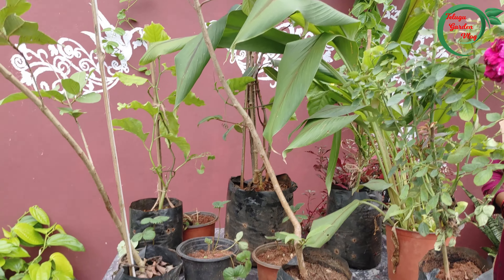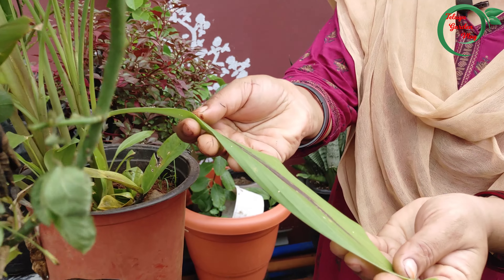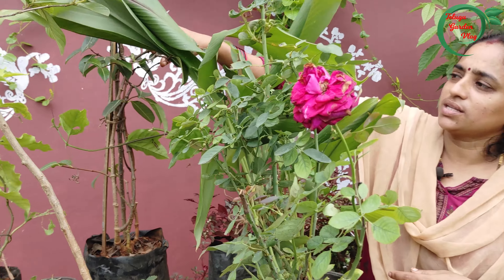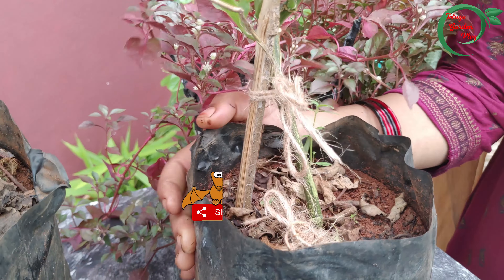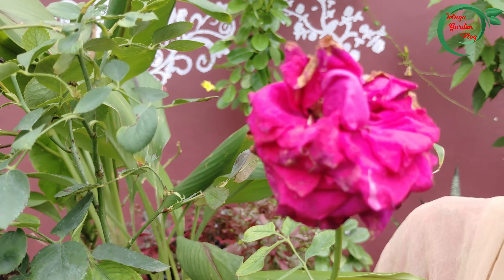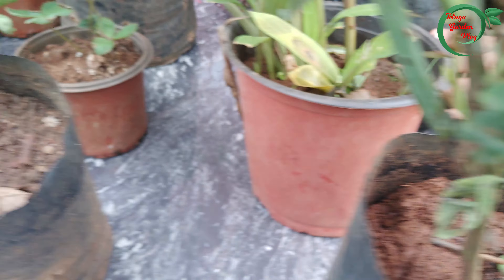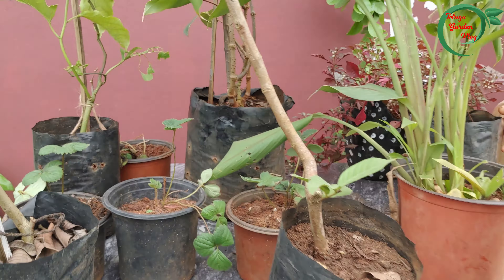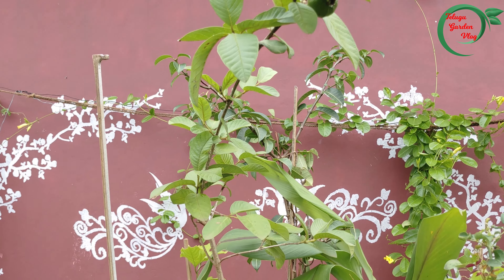Black turmeric & someother plants cost || TELUGU GARDEN VLOG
Waste decomposer
4 bottles
5 bottles
6 bottles
10 bottles

GROOT మొదటి స్టైల్
GROOT రెండో స్టైల్
BONEMEAL :
మేము కొన్న Bone meal పౌడర్ 1kg
మేము కొన్న Bone meal పౌడర్ 2kg
మేము కొన్న Bone meal పౌడర్ 5kg
మేము కొన్న Bone meal పౌడర్ 6kg
GARDEN KITS :
కలర్ ఫుల్ గార్డెన్ కిట్ 250RS లోపు (5 pcs)
గార్డెన్ కిట్ 300RS లోపు (5pcs)
గార్డెన్ కిట్ 300RS లోపు గ్రీన్ ఆలివ్ కలర్ (5pcs)
కటింగ్ టూల్స్ 475RS లోపు (3pcs)
గార్డెన్ కిట్ 500RS లోపు (7pcs)
గార్డెన్ కిట్ 600RS లోపు (8pcs)
అల్ ఇన్ వన్ గార్డెన్ కిట్ 1100RS లోపు (10pcs)